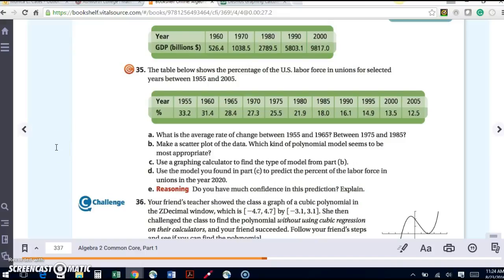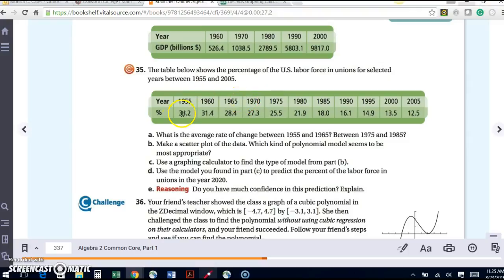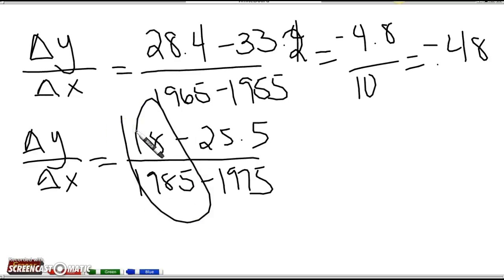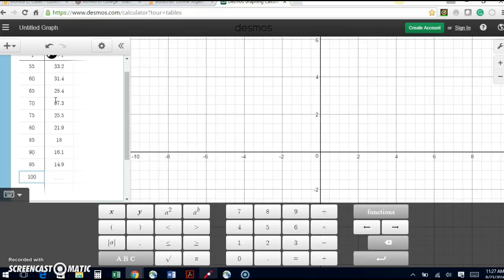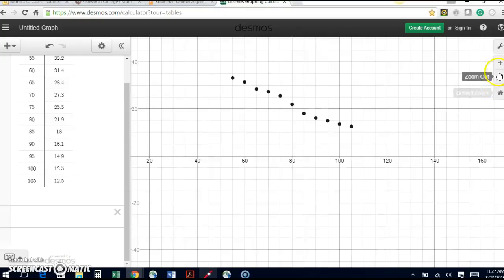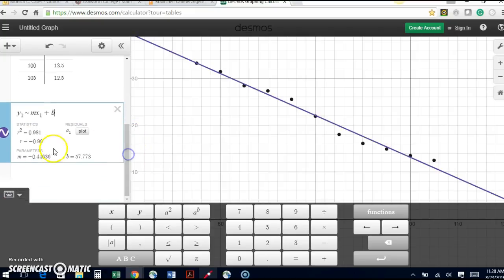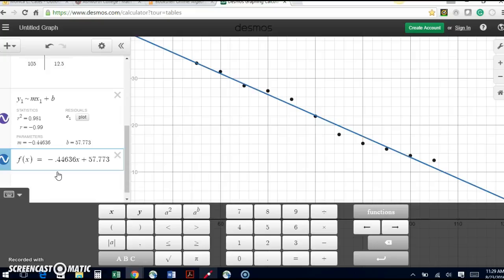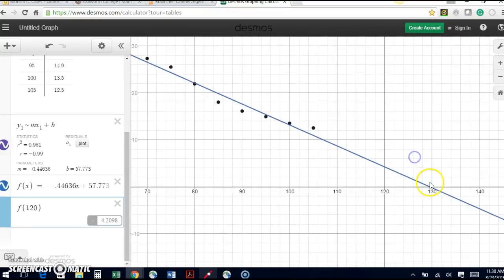Algebra 2 - Polynomial Model with Data Sets Example